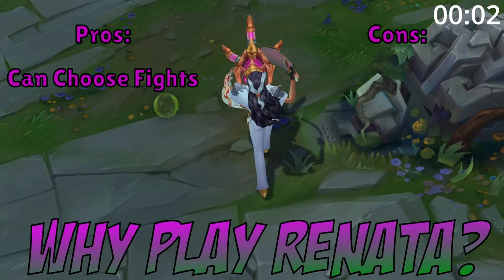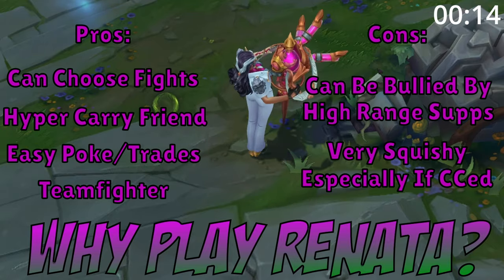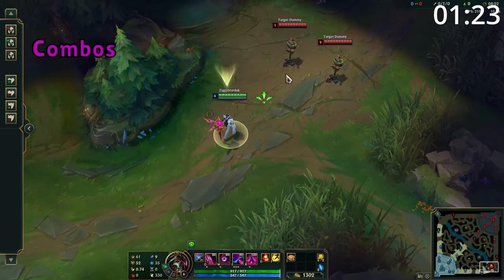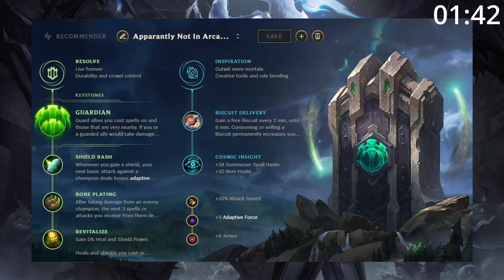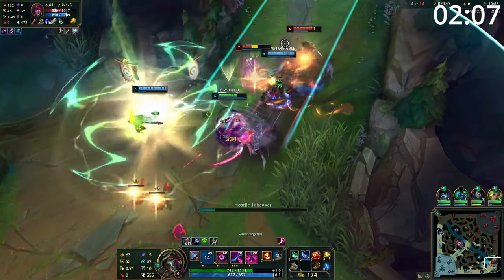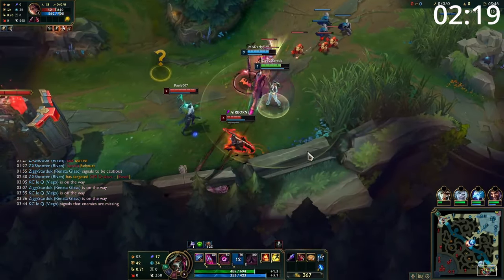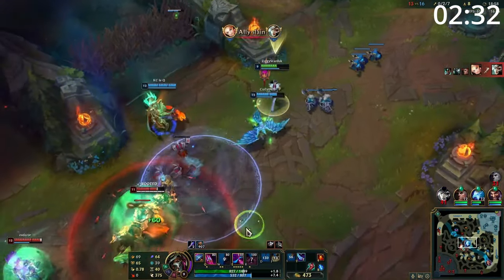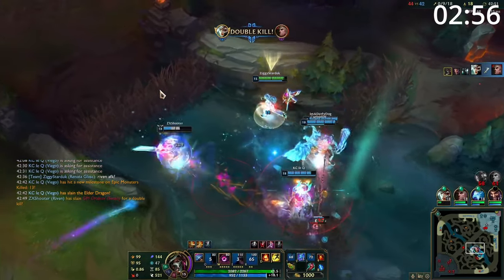3 Minute Renata Glasc Guide - A Guide for League of Legends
Got 3 minutes spare? Why not take a quick look at how to play Renata Glasc Support?

Renata is still one of the newest champions on the rift with an incredibly unique kit! She brings with her, her own unique CC of Berserk forcing enemies to fight each other with is always brilliant when their fed AD Carry goes to absolute town on their support!

0:00 Why Play Renata?
0:17 Renata's Abilities
1:22 Combos
1:34 Match Ups
1:40 Runes
1:42 Build Order
1:52 Skill Order
1:56 Summoners
1:58 Lane Phase
2:41 Mid/Late Game

In this video we see the 5 Renata Glasc Tips and Tricks - League of Legends where we see NEW CHAMP RENATA: The ONLY Guide You'll Ever Need - League of Legends Season 12 going over 9 MUST KNOW Renata Tips to Climb comparing COMPLETE Renata Glasc Guide [Season 12] in less than 5 minutes | League of Legends (Guide) seeing IN-DEPTH RENATA GLASC Support Guide Season 12 | How To WIN & CARRY Step-By-Step | Full Build